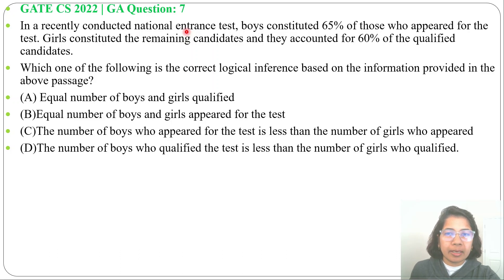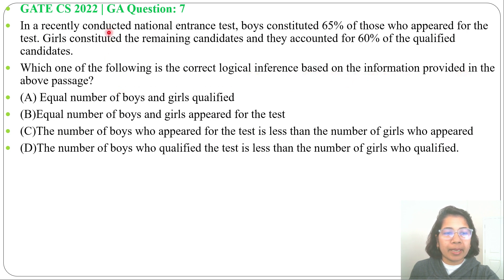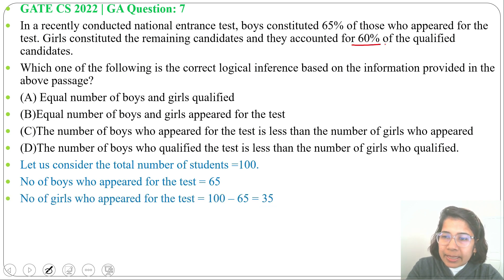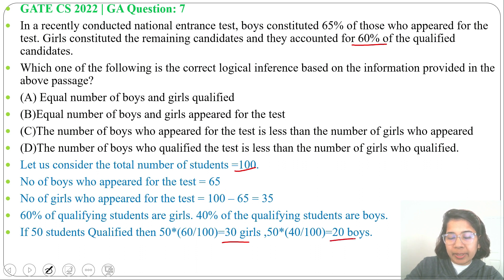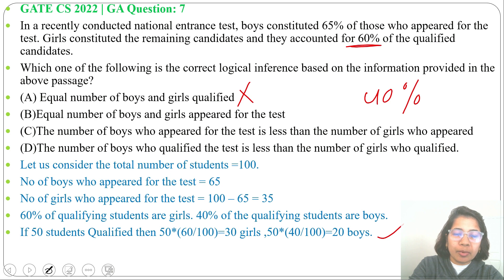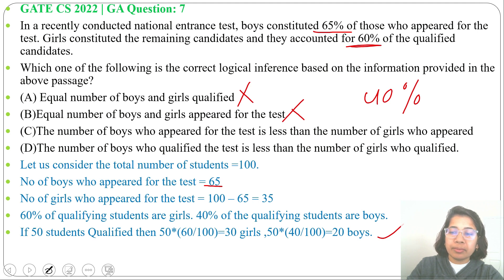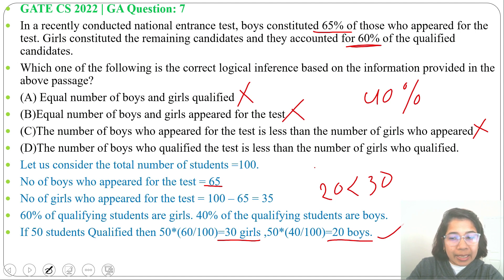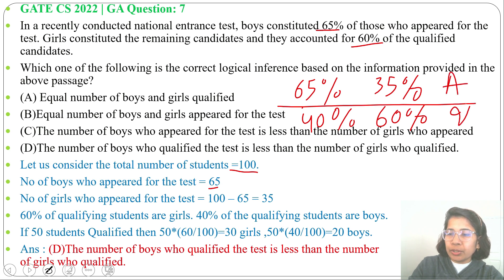GATE CS 2022 | GA Q7: In a recently conducted national entrance test, boys constituted 65% of those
In a recently conducted national entrance test, boys constituted 65% of those who appeared for the test. Girls constituted the remaining candidates and they accounted for 60% of the qualified candidates.
Which one of the following is the correct logical inference based on the information provided in the above passage?
(A) Equal number of boys and girls qualified
(B)Equal number of boys and girls appeared for the test
(C)The number of boys who appeared for the test is less than the number of girls who appeared
(D)The number of boys who qualified the test is less than the number of girls who qualified.